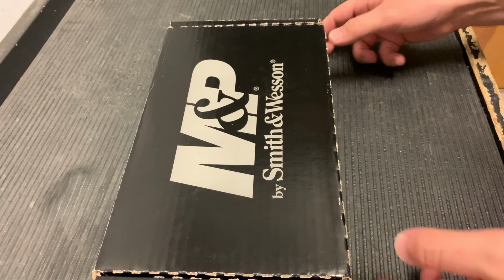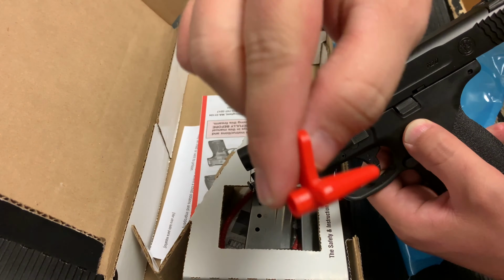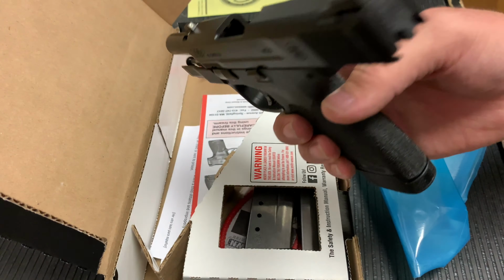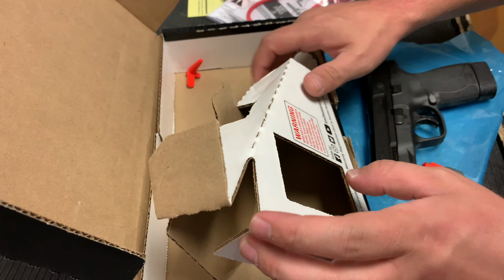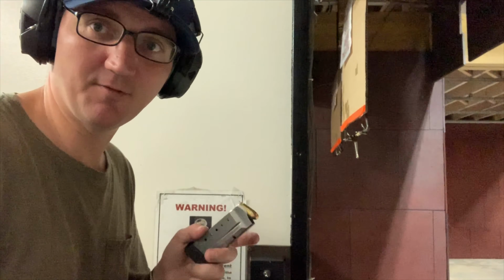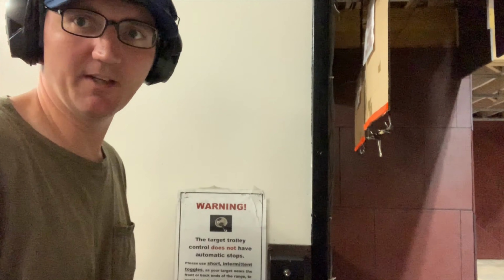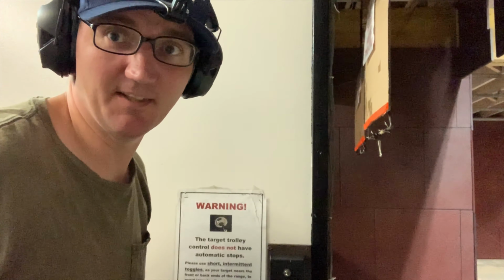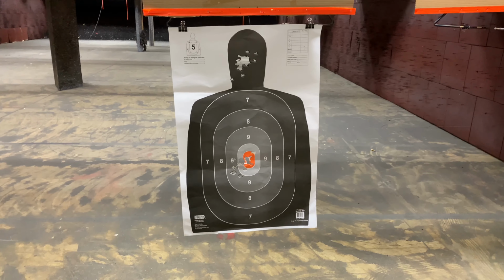Smith and Wesson M&P Shield 45 - Unboxing and First Shots (2019)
The Smith and Wesson Shield has been one of the top-selling concealed carry pistols for several years now. The 9mm version was actually the second pistol I ever owned and my first concealed carry pistol. The 45acp version has been out for almost two years now and was the first in their 2.0 lineup. I recently purchased one. Watch as I unbox the gun and put the first shots through it.

For the YouTube manual reviewers:
1) This video complies with all YouTube guidelines and standards;
2) All firearm handling is done by a trained professional in a controlled, safe environment and all shooting is done on a dedicated, safe shooting range;
3) The links above are to my personal website and I do not sell, or offer for sale, firearms or ammunition;
4) This video is intended to entertain and inform. It is not intended to sell, or offer for sale, any firearms, ammunition, or accessory;
5) The firearms shown in this video are completely stock and not "previously modified".